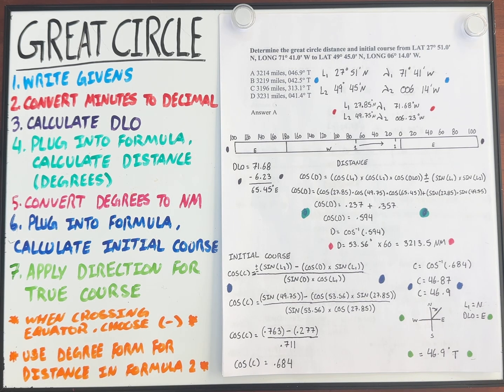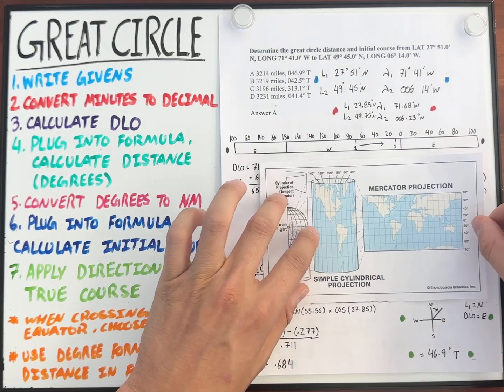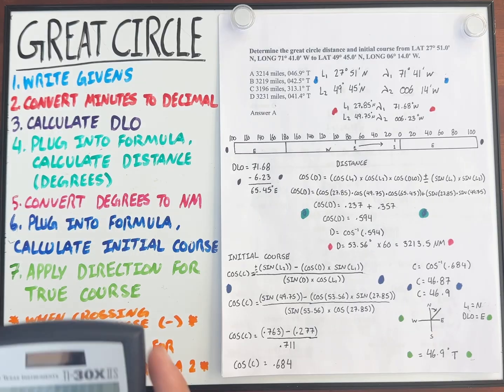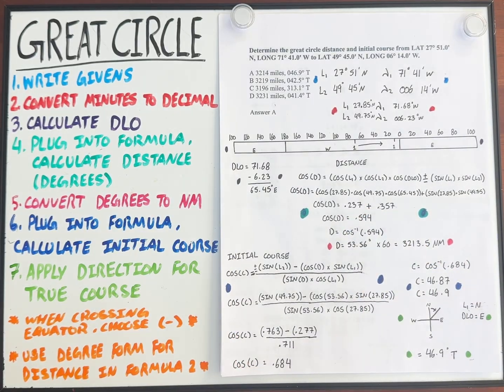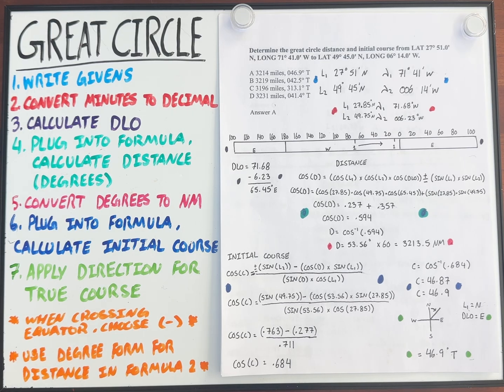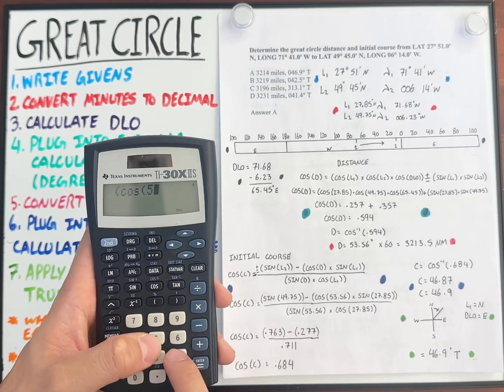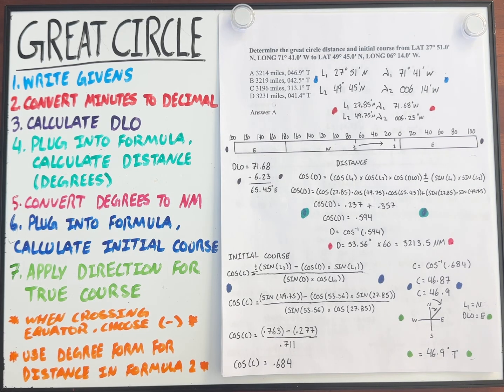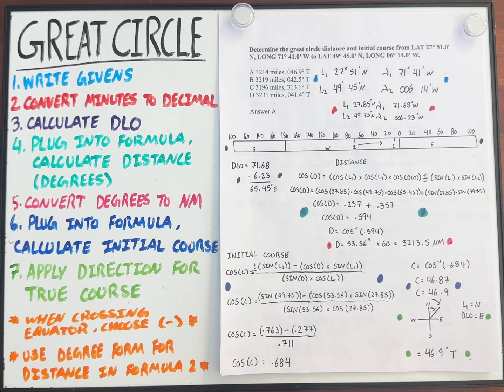Great Circle - STEP BY STEP - USCG CNAV Sample Problem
These videos were made to show a shortened step by step progression with work to support the mariner with an easy to understand visual.

Determine the great circle distance and initial course from LAT 27° 51.0'N, LONG 71° 41.0' W to LAT 49° 45.0' N, LONG 06° 14.0' W.

Q117 Navigation Problems - Oceans